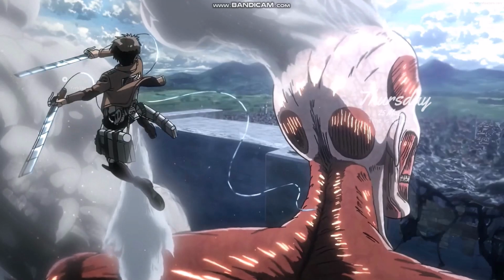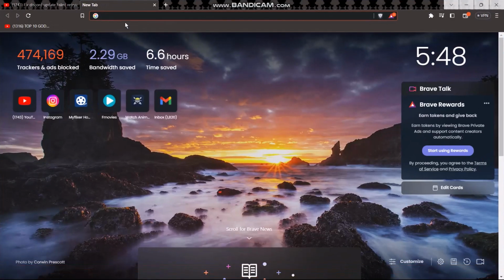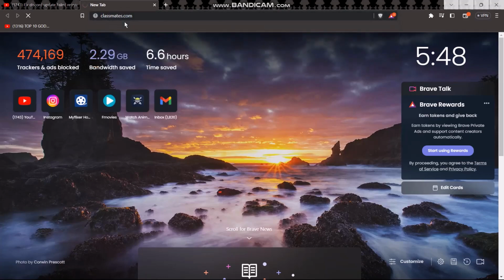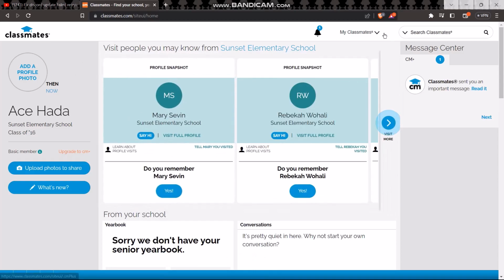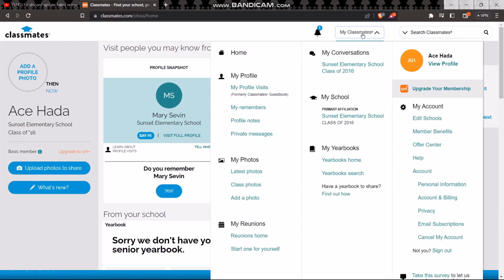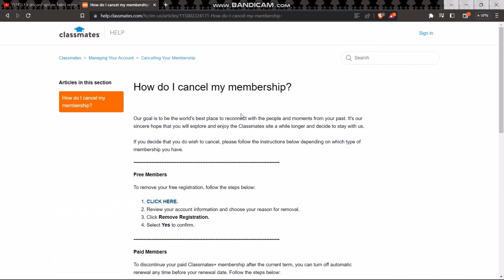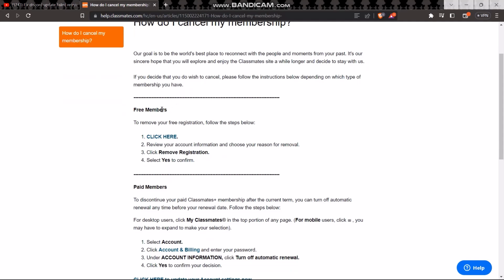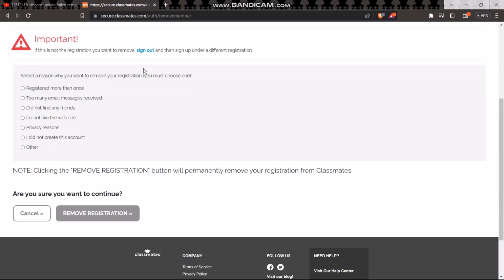Classmates.com ~ How to Delete your Account !! Delete my Classmates.com Account 2023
Want to know How To permanently delete my classmates com account but don't know how?
This quick video will guide you to permanently delete my classmates com account

So, in this few simple steps you can successfully permanently delete my classmates com account

Timestamps:
00:00 Introduction
00:28 Click on the arrow and select " Cancel my account "
00:53 Click on " Click here "
01:07 Select a reason and remove